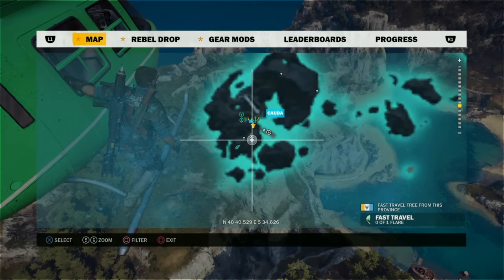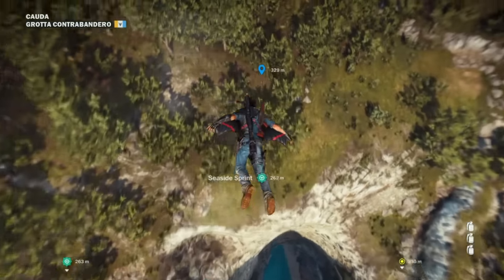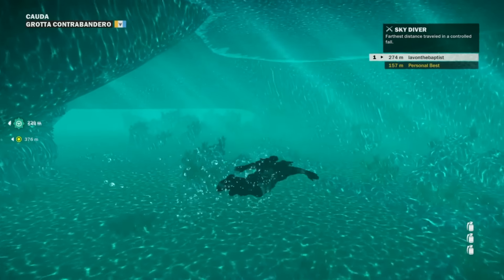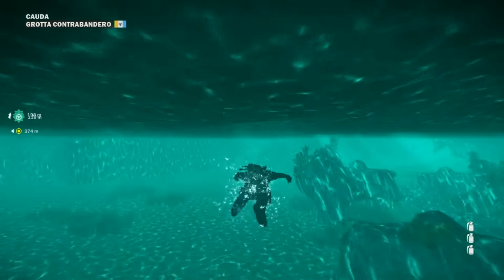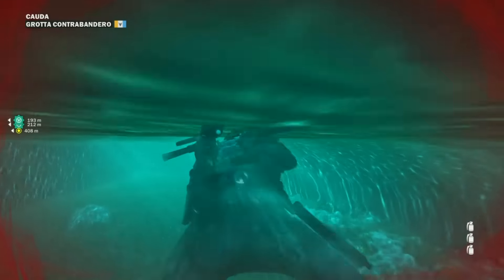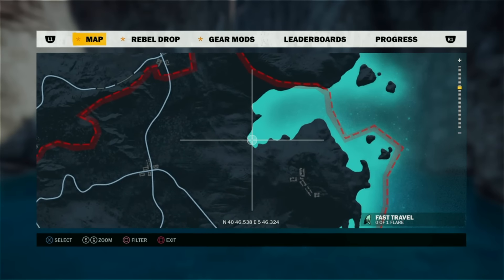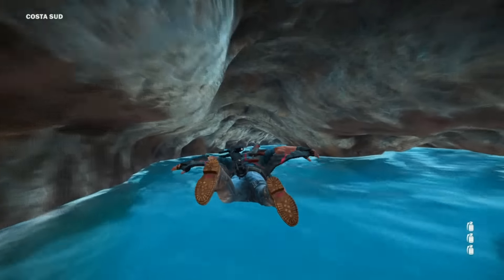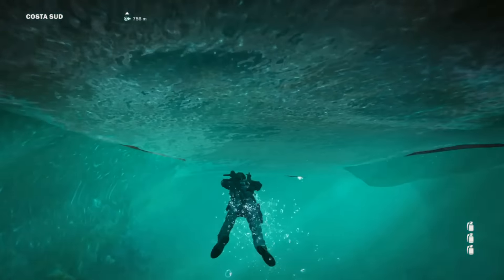Just Cause 3 - All underwater caves locations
Hey guys!  I recently explored all of the underwater areas in Just Cause 3.  Sadly, there wasn't as much as I had hoped for.  Regardless, I always post my findings here on IMGUR and reddit.  Thanks for your support so far guys!  Much love!

Fallout 4 Permanent Death + No Healing:

Fallout 4 Settlements: